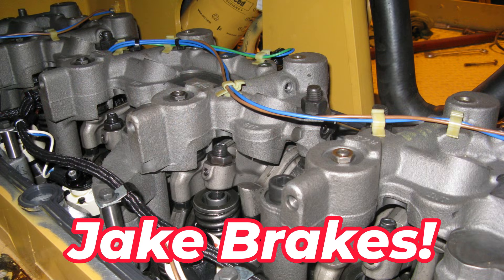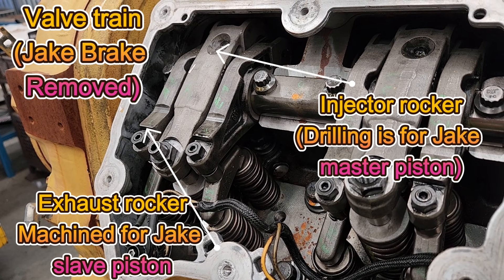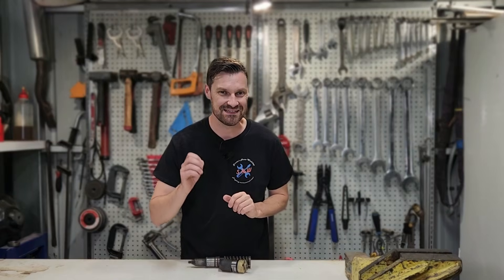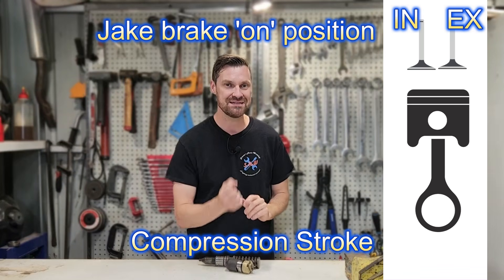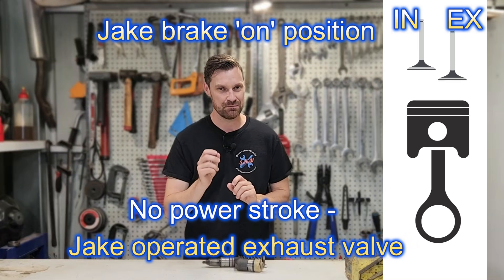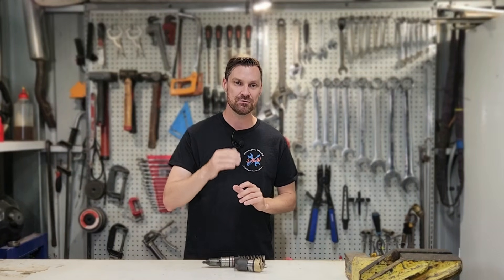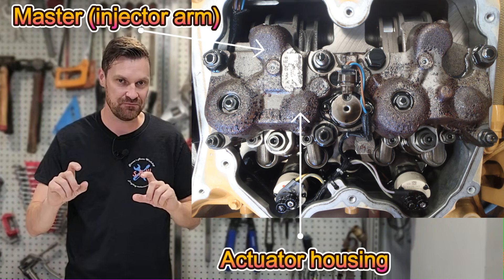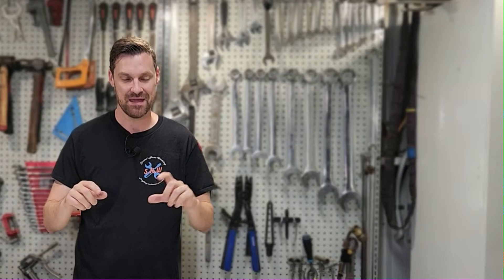Engine Compression Braking: The Secret to Better Stopping Power? (Jake Brakes)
How "Jake" brakes / engine compression brakes work on a diesel engine and a look at other engine braking systems

An in-depth look at the whole Jake braking system with a full explanation of the system and the 4 stroke cycle and how it changes when the compression brake is applied

Jake Brake is a registered trademark of Jacobs Vehicle Systems

How Jake Brake work video 00:00
Whats the difference between and exhaust brake and Jake Brake 00:56
What a Jake Brake / Engine compression brake does 01:29
How a Jake brake / Engine compression brake works 03:49
Jake Brake / Engine compression brake pros and cons 04:42